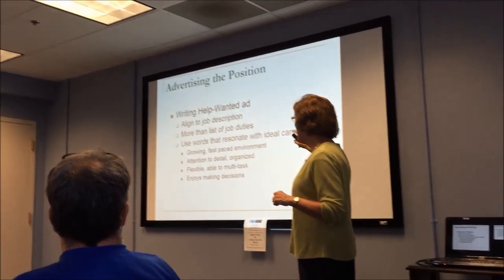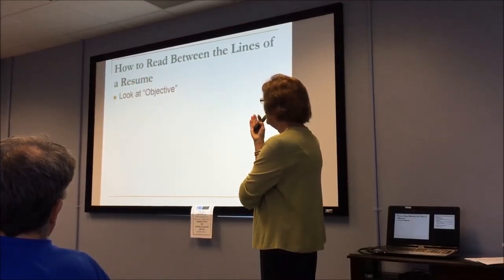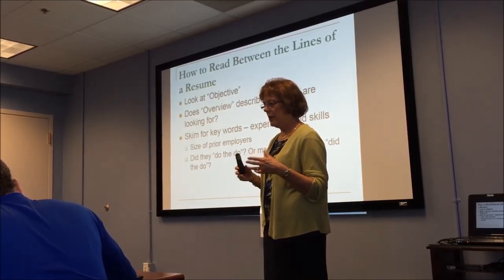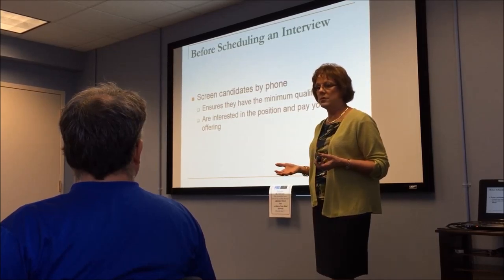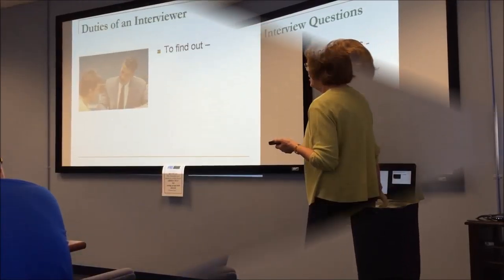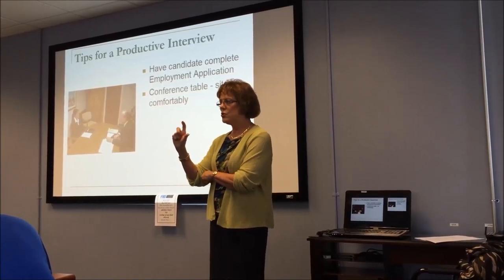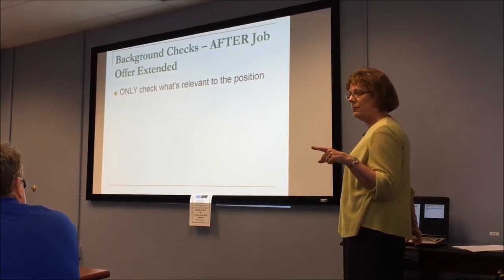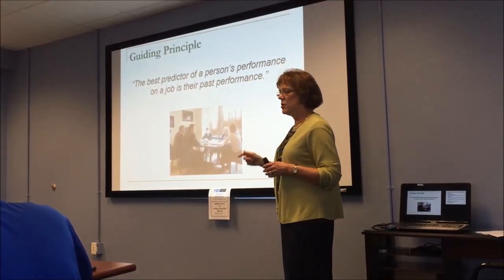Highlights from How to Hire the Right Person Business Education Workshop!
clips from a business education workshop on hiring